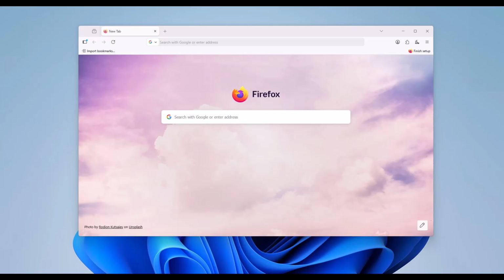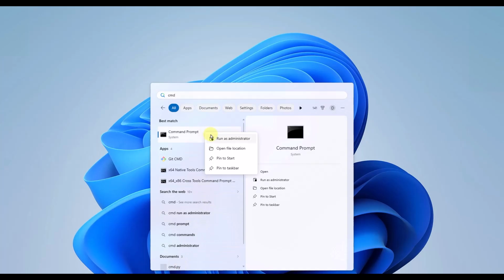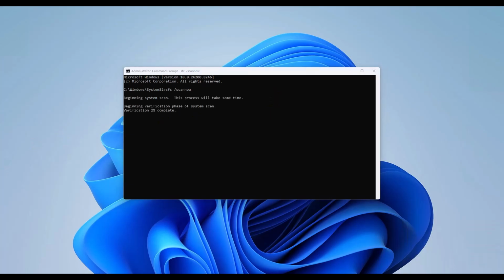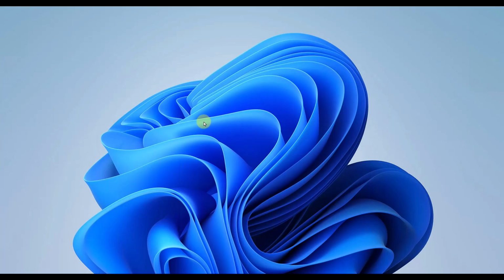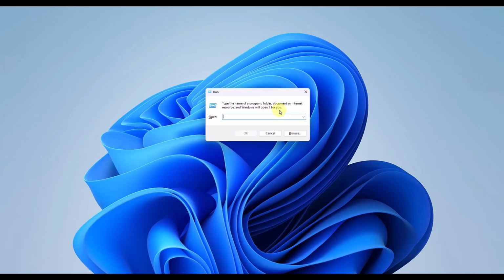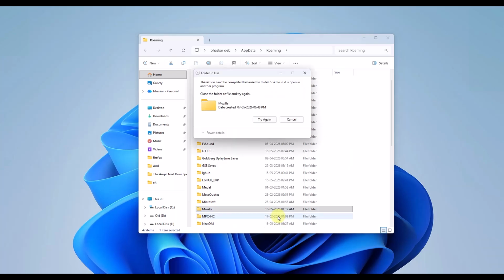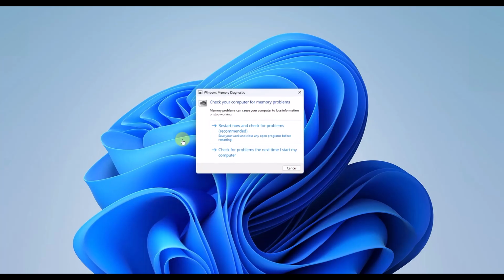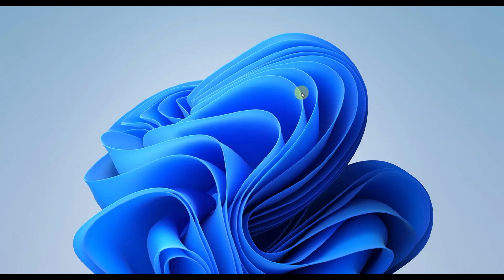How to Fix Firefox Application Error 0xc0000005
In this Delft Stack tutorial, we'll show you exactly how to repair system files and clear a corrupted Firefox profile directory when encountering application error 0xc0000005 in Firefox.

🔹 What You'll Learn in This Video:

✅ System File Checker: How to use the built-in utility to scan for and fix corrupt Windows files.
✅ Clear Corrupted Cache: The steps to delete the Mozilla folder within your user roaming directory to remove corrupted cache.
✅ Memory Diagnostic Test: How to run a diagnostic test on your RAM to identify any failing memory sectors.

📂 Commands & Navigation Paths Used:

1️⃣ System File Checker
• Path: Open Start menu, type cmd, right-click Command Prompt, select Run as Administrator
• Action: Restart computer once verification process reaches 100%

2️⃣ Clear Corrupted Cache
• Path: Press Windows key + R to open the Run dialog box, type %appdata%, press Enter, locate and delete Mozilla folder
• Action: Delete the corrupted cache

3️⃣ Memory Diagnostic Test
• Path: Open Start menu, type Windows Memory Diagnostic
• Action: Select Restart Now and check for problems to reboot PC directly into testing environment

📌 Timestamps
⏱ 00:00 - Introduction to Fixing Firefox Application Error 0xc0000005
⏱ 00:29 - Using System File Checker Utility
⏱ 01:02 - Clear Corrupted Cache in User Roaming Directory
⏱ 01:32 - Running Memory Diagnostic Test on RAM

This native fix is better than common bad advice because it addresses the root cause of corrupted system files and cache, ensuring Firefox runs smoothly without crashes.